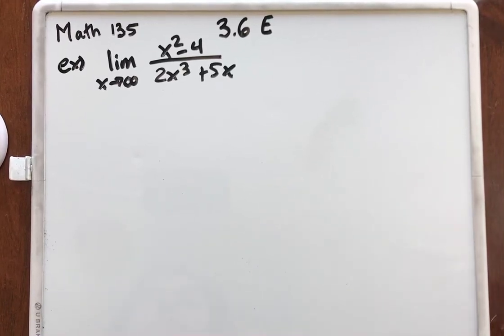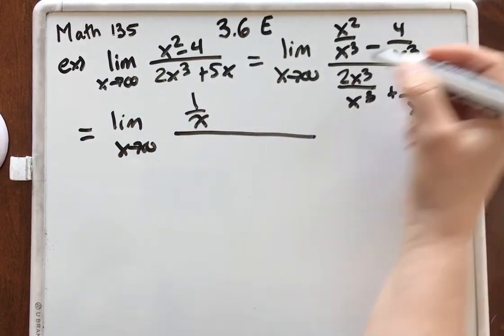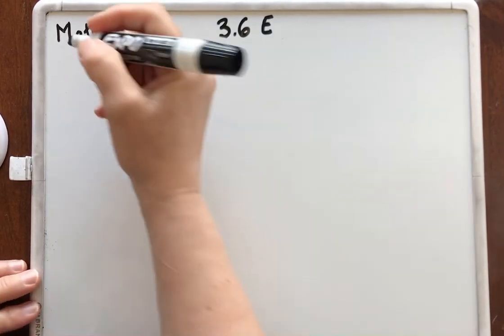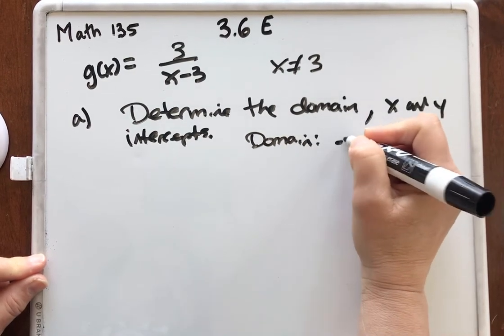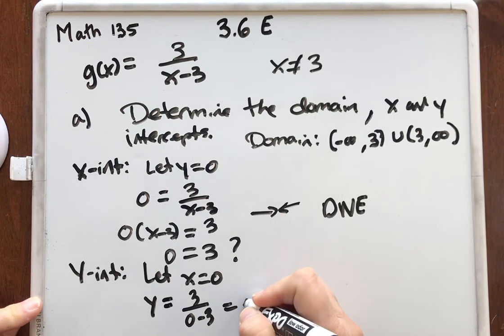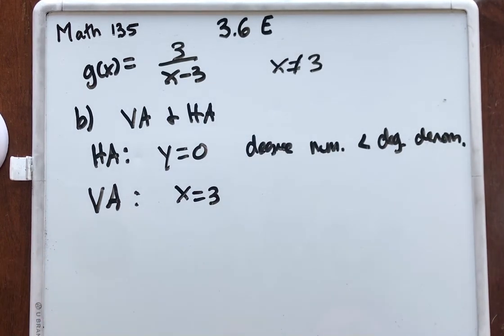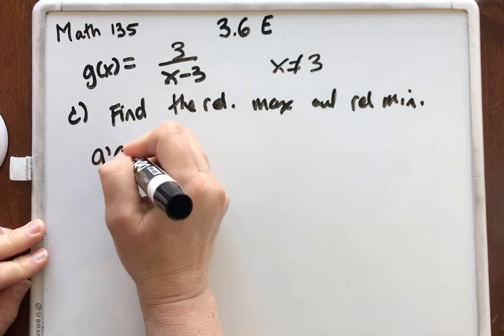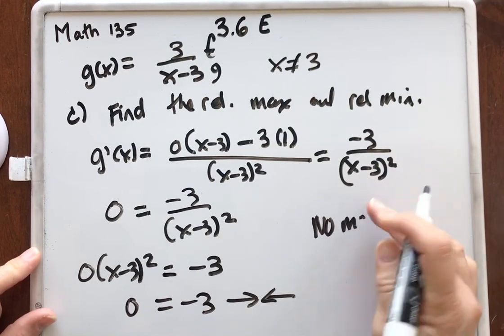3.6 E Math 135